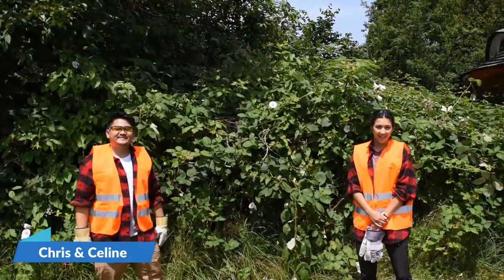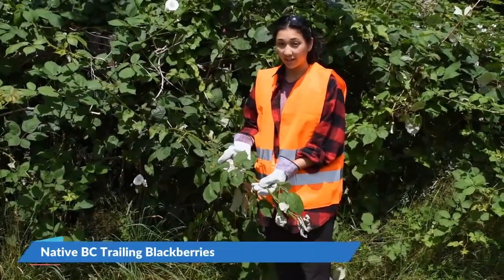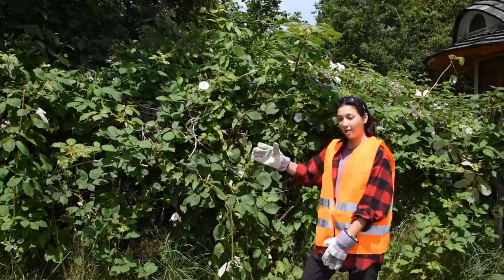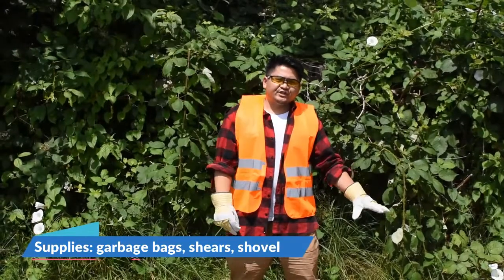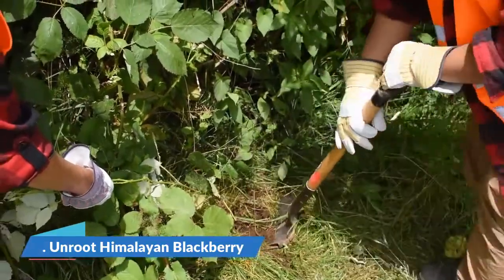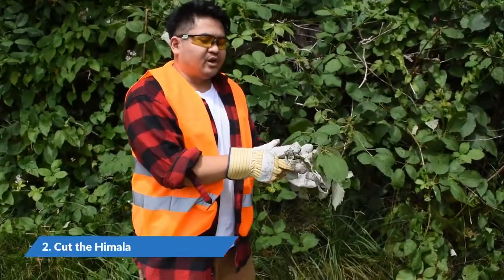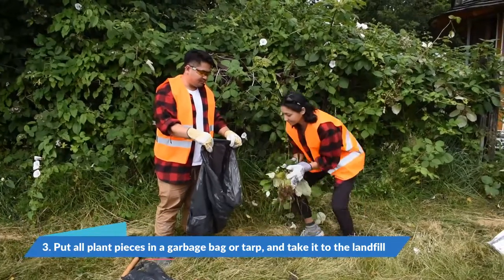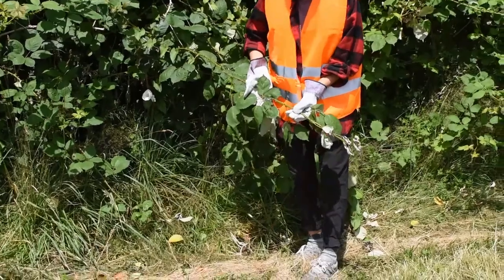How to Remove Invasive Species: Himalayan Blackberry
In this video, you'll learn how to remove Himalayan Blackberries, a plant species which is invasive in British Columbia. Join Chris and Celine and learn how to help the local biodiversity in British Columbia by removing Himalayan Blackberries!